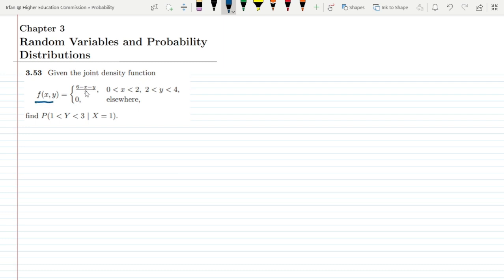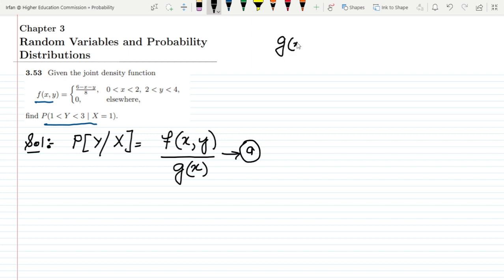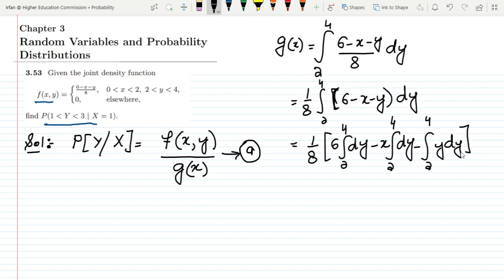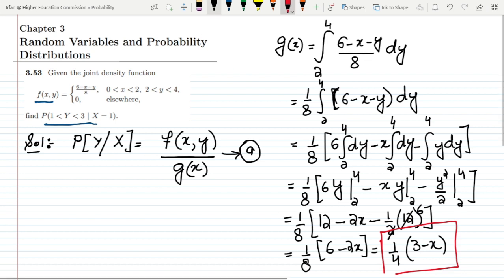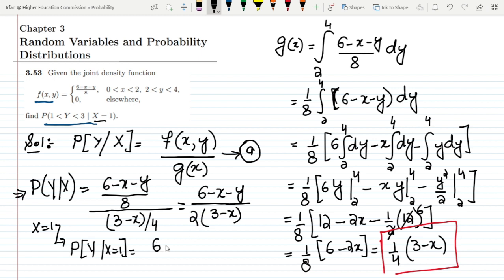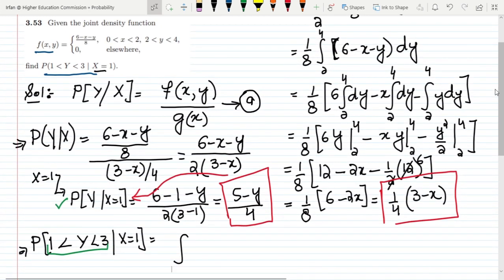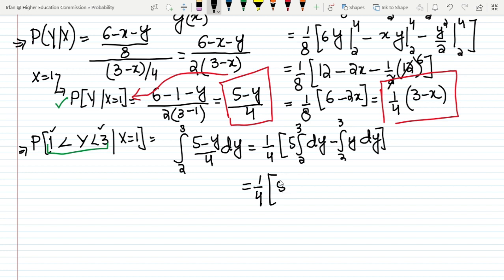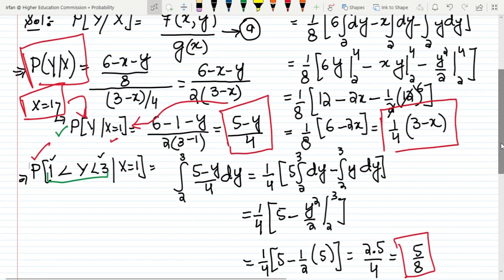3.53:Joint Density & Conditional Prob|Probability & Statistics for Engineers & Scientists by Walpole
This video describes the conceptual overview related to the Joint Probability Distribution Function in the form of problem 3.53 to calculate different values for continuous probabilities.

3.53 Given the joint density function
f(x, y) = (6−x−y)/8 , 0 x 2, 2 y 4,
0, elsewhere,
find P(1 Y  3 | X = 1).

Happy Learning :-)